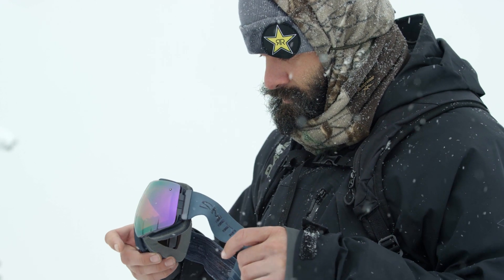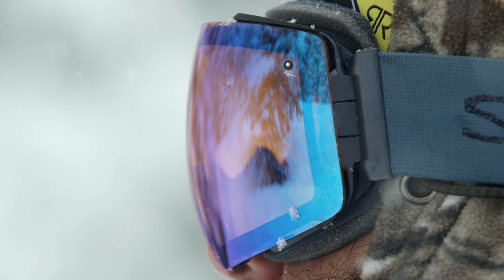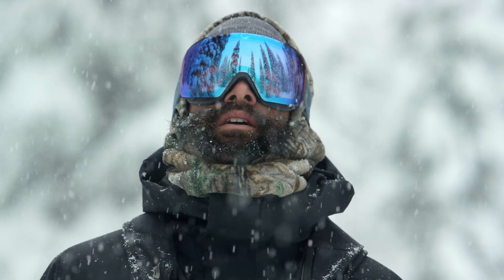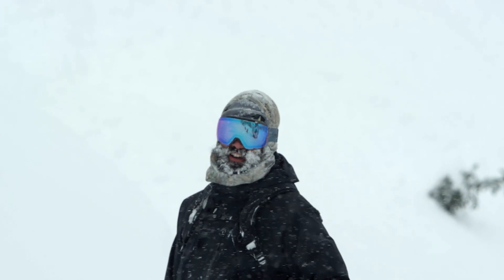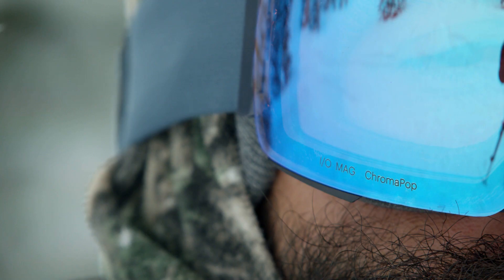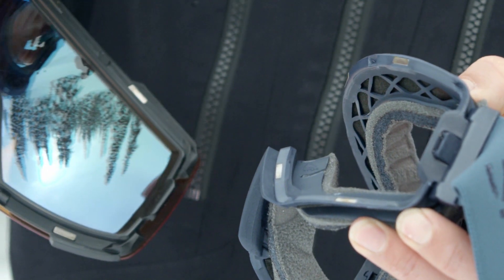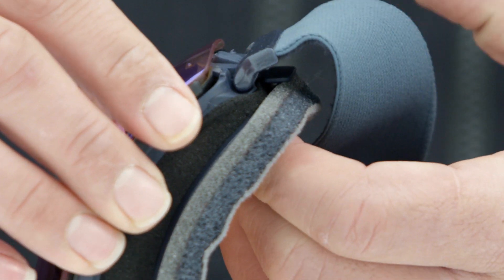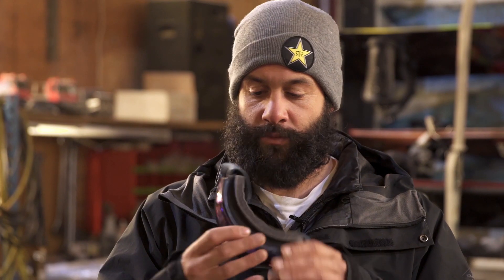Snowboarder Goggle Exam 2019—Smith I/O Mag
Last spring, SNOWBOARDER Magazine traveled with Frank April all the way to a famed cat operation outside of Nelson, British Columbia to partake in a vision quest of sorts. While we won’t confirm or deny any ingesting of Scooby Snacks, we will admit to spending four days straight tripping out on the chest deep conditions! And then there were the visuals…

FRANK Says: What I like about these goggles is that they are really light and small in a good way. What I mean by that is that the lens is close to your eyes. This makes the view nice because you don’t see the frame. From right to left and from up to down you see really well because the frame isn’t in the way. With the ChromaPop lens all of the details pop. The magnet system with the lock is great because it means the lens will always stay on your face. These Smith goggles are the lightest of all the models I tried with the best view.

SMITH Says: The I/O MAG™, utilizing Smith MAG™ lens change system, is designed for optimized performance and perfected fit: two locking mechanisms for lens security, AirEvac ventilation for fog-free integration with Smith helmets, and a frame designed around one of Smith’s largest spherical lenses, providing a maximized field of view and 5X anti-fog technology.

• 16 strong weatherproof magnets to align and anchor lens
•  Includes bright light and low light performance lenses
•  Patented Porex filter prevents optical distortion during changes in elevation
•  3-layer DriWix face foam

MSRP: $240

For the latest in snowboarding videos and more, hit us with a follow: